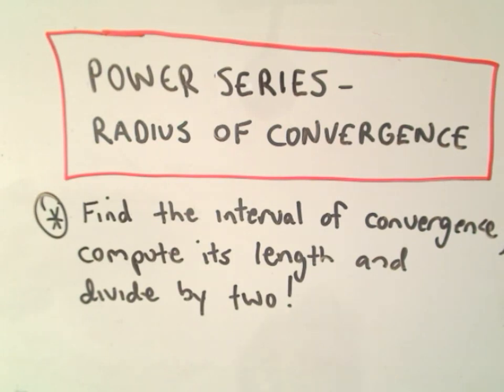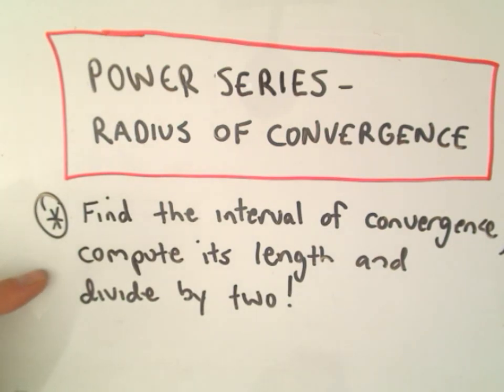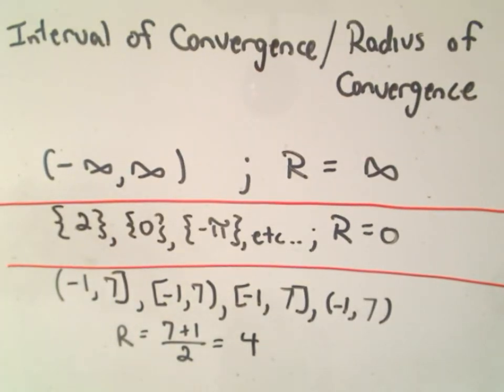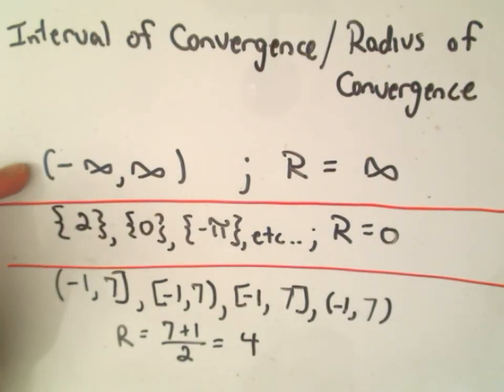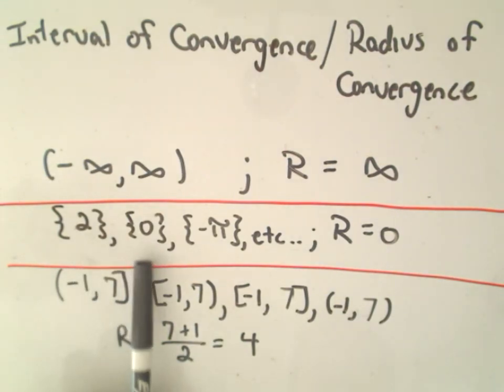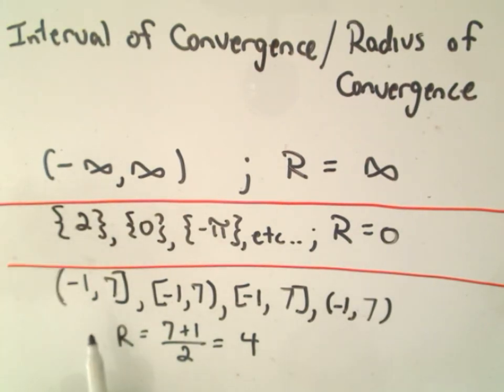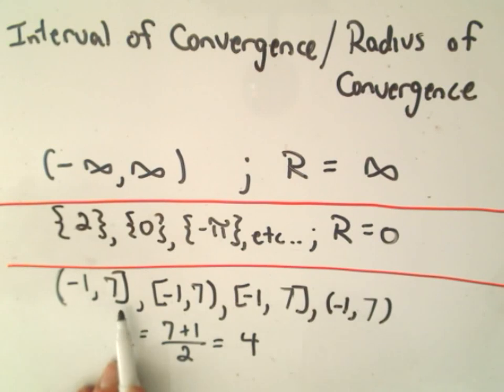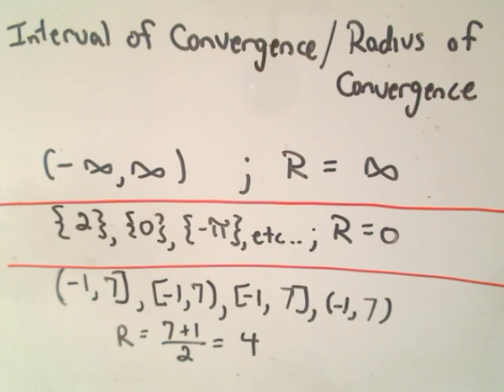Radius of Convergence for a Power Series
You da real mvps!   $1 per month helps!! Radius of Convergence for a Power Series - In this video, I discuss how to find the radius of converge.  It is easy after you find the INTERVAL of convergence.
I get tons of questions about it though, so I thought it was time for a video. : )
for tons more free math videos.